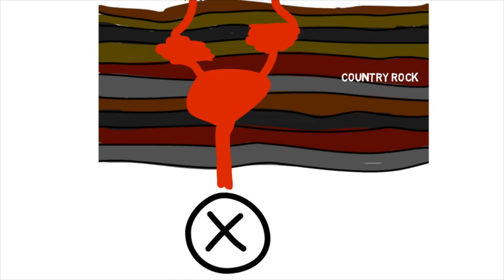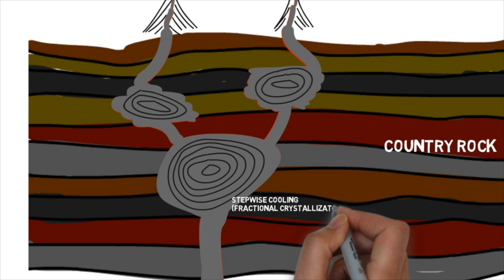The SCIENCE of one of the the most EXTREME Environments on Earth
Check out what used to be one of the most extreme environments on...or rather IN...the Planet: a magma chamber!

Find out how the chemistry of what happened 250 million years ago has impacted the landscape we see around the Southwest of England today.

Thanks to StreetZips for letting us use their drone footage.

4) Get the bigger picture about the plutons and batholiths in Southwest England